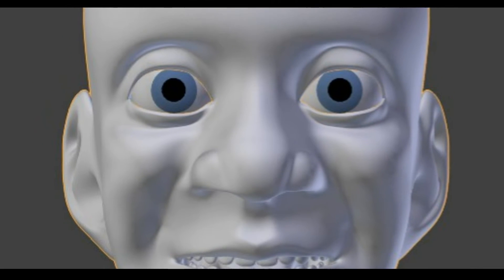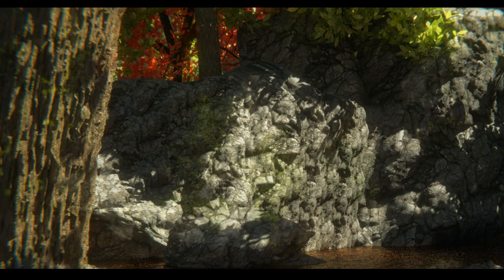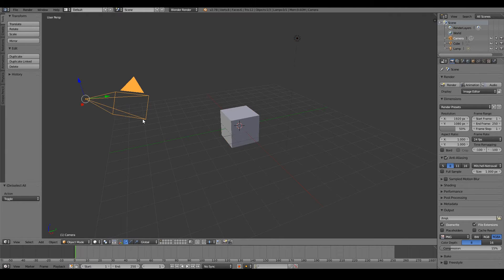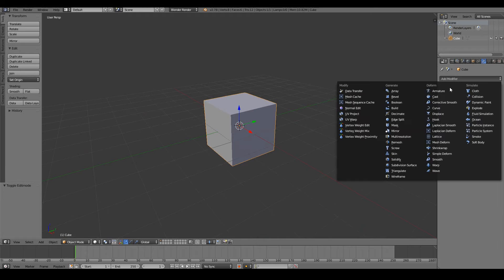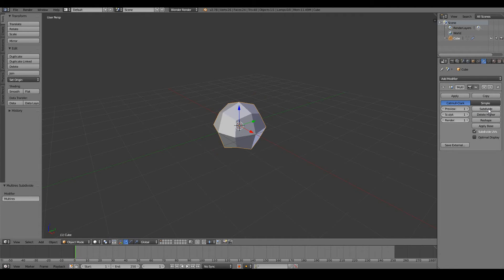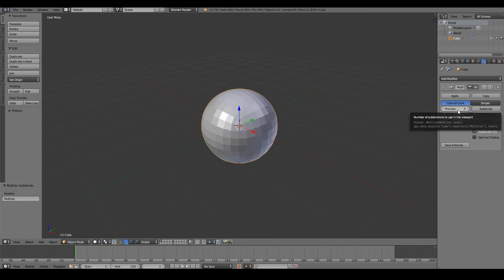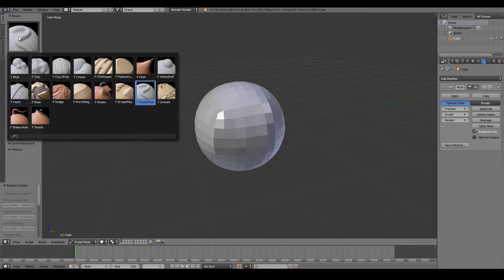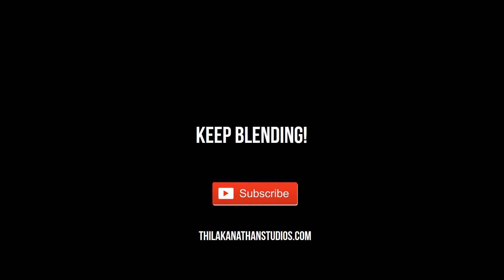Introduction to the Sculpt Mode in Blender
In this video, you will be introduced to the Sculpt Mode in Blender.